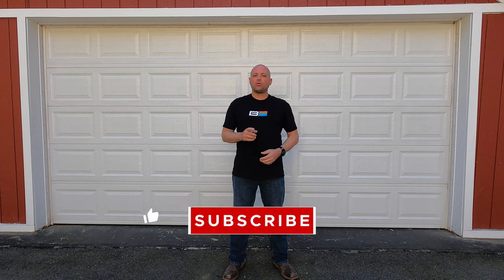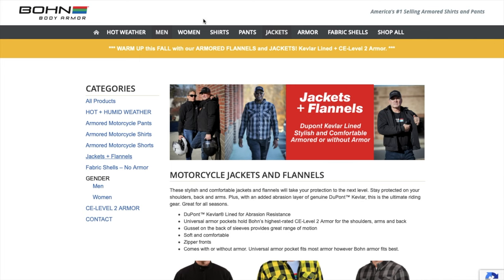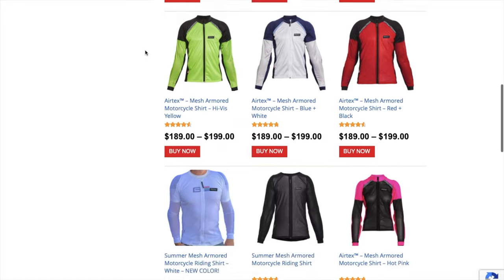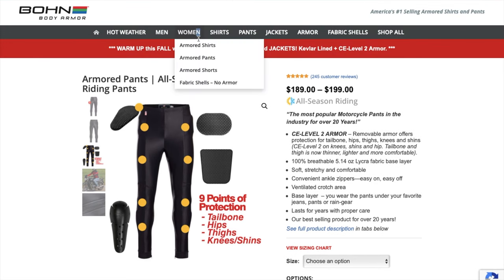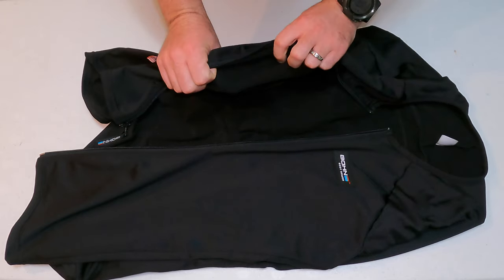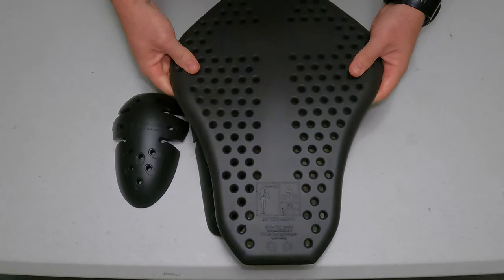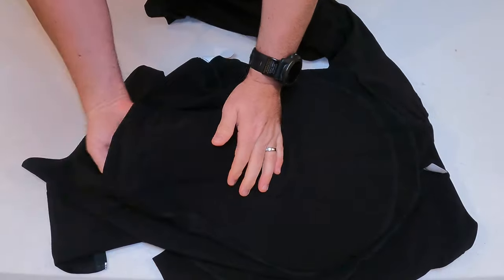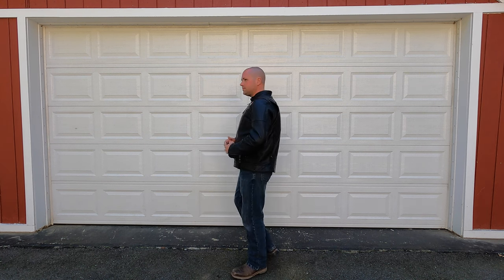Bohn Motorcycle Body Armor Product Review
*** This video has chapters ***

This is a review of the Bohn Body Armor Winter Shirt and All Season Pants.  Bohn did provide this product for me to review, but they also told me that they wanted me to be 100% honest in my review. The fact that they told me that indicates to me that they stand behind their product and are confident I would like it.

Well, I don't just like it, I LOVE it.  Despite the fact that they gave me this product, I really do love it.  The overall feel of the garments, the thickness yet flexibility of the armor, the stitching, the thermal qualities, the company's customer service, etc.  I love all of it.

Personally, I am an "All The Gear All The Time" (ATGATT) type of person, and the fact that I can wear this, and not even notice it under my clothes, makes it that much better.

Their products are designed for every type of rider.  You don't have to ride a Harley Davidson, or be a touring type of rider.  Their clothes and armor would work very well for sport bikes and dual sport as well.

One thing that makes this product so great is the versatility.  The fact that they make their pants and shirts in three different weight materials, means you have multiple options based on your riding conditions.  If you live in a cold climate, layer up.  If you live in a hot climate, wear their hot weather clothing under you favorite over garments.

Below is a link to the Bohn website.  I hope you enjoy their products as much as I do!!!

00:00 - 00:36- Video Intro
00:36 - 00:58- Product Intro
00:58 - 04:02- Company Review
04:07 - 13:18- Bohn Website Review
13:18 - 22:15- Product Review
22:15 - 24:19- Wearing The Clothes
24:19 - 25:22- Video Outro